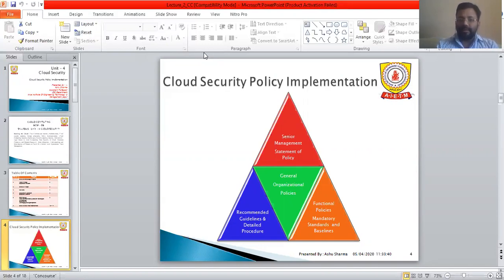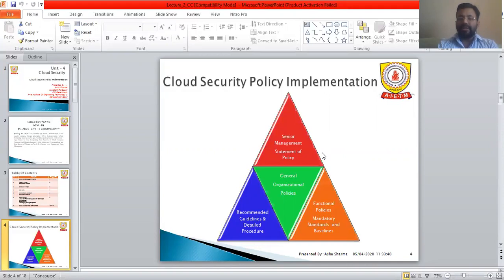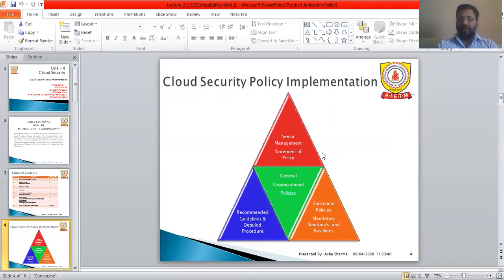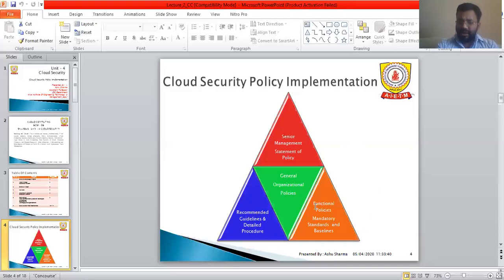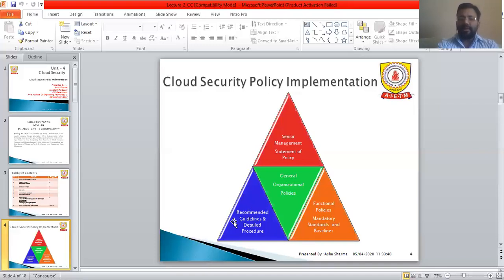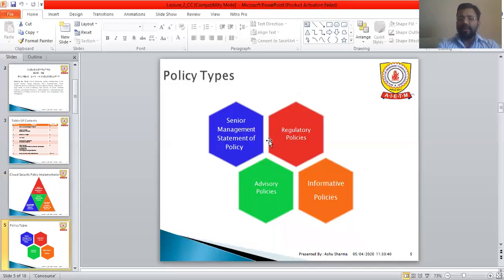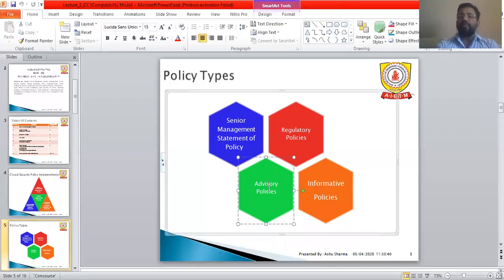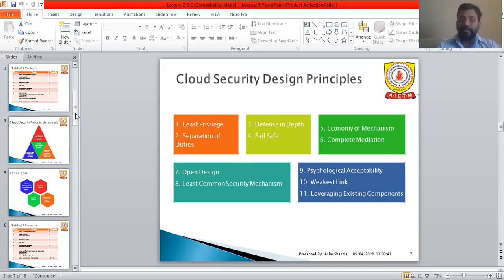Cloud Security Implementation